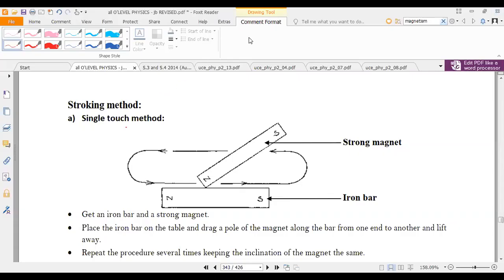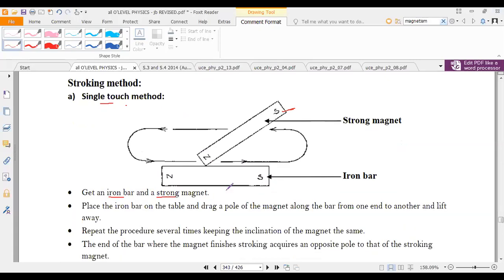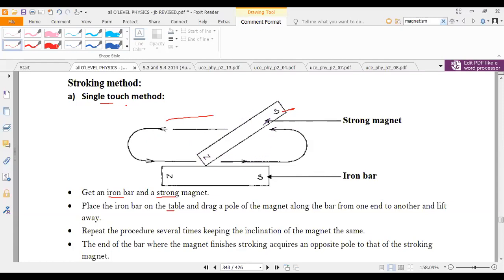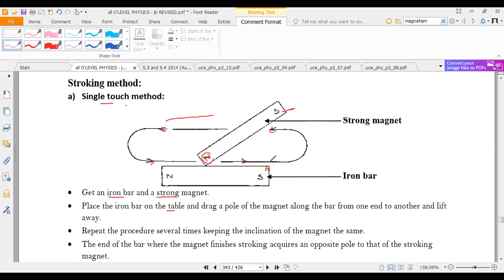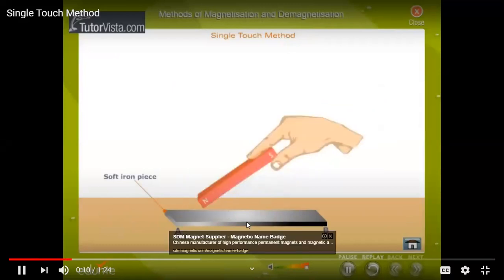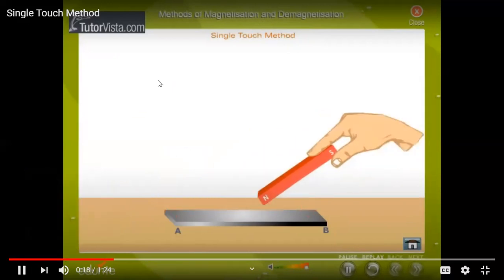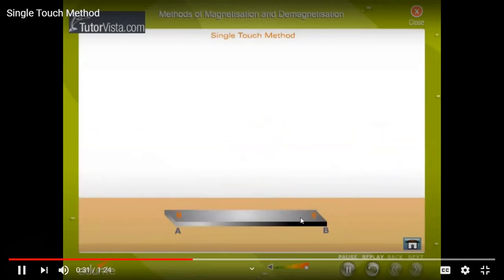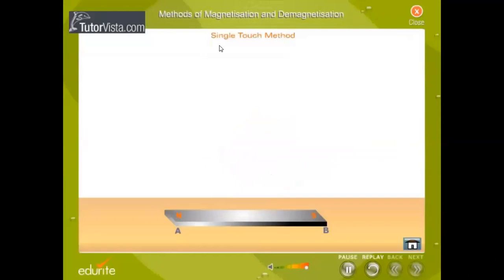SINGLE STROKE MAGNETISATION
an explanation and description of single stroke/touch method of magnetisation